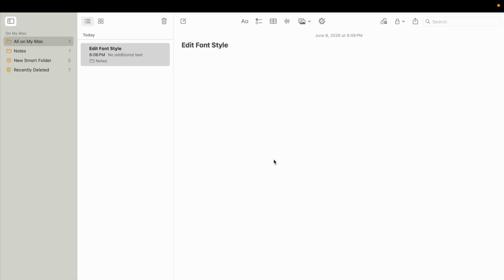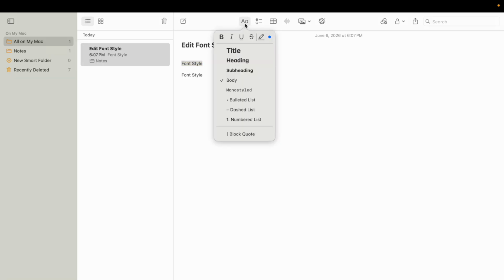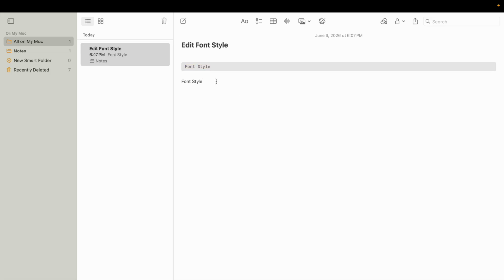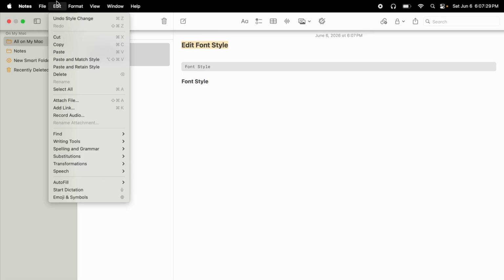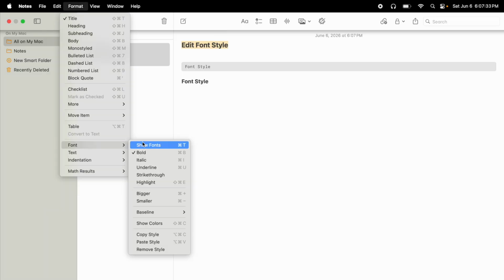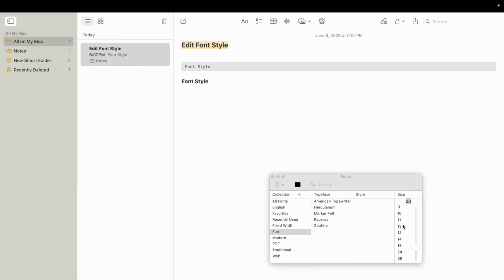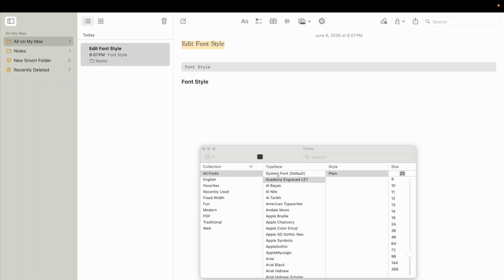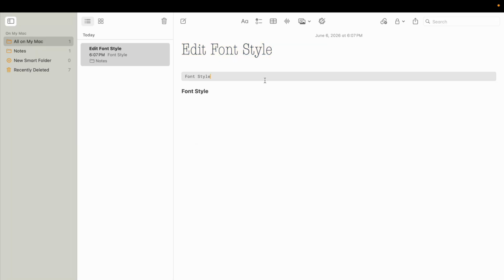How To Edit Font Style On Notes App (Mac) | Step By Step Guide - Notes App Tutorial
Learn how to edit font style on the Notes app for Mac with this easy step-by-step Notes App tutorial. If you want to customize the appearance of your notes, Apple Notes provides several built-in text styles that allow you to change how your content looks and is organized. While Apple Notes is not a full word processor with extensive font customization options, it does offer formatting tools that can significantly improve readability and structure.

In this Notes App tutorial, you'll learn exactly how to open the Notes app on your Mac, create or open a note, and access the available text formatting options. You'll also learn how to apply styles such as Title, Heading, Subheading, Body, and Monostyled text, as well as use bold, italics, underline, and strikethrough formatting to customize your content.

Editing font styles can help organize study notes, meeting summaries, project plans, journals, research documents, and other types of content. By using different text styles, you can create clear sections, highlight important information, and make long notes easier to navigate.

In this step-by-step guide, you'll learn how to change text styles in the Mac Notes app, switch between available formatting options, edit existing styles, and organize your notes more effectively. We'll also cover a few tips for understanding the limitations of font customization in Apple Notes and how to use formatting features to create cleaner, more professional-looking notes.

If you're searching for how to edit font style on the Notes app for Mac, how to change text styles in Apple Notes on macOS, how to customize note formatting on Mac, or how to use Title, Heading, and Body styles in Notes, this tutorial has everything you need.